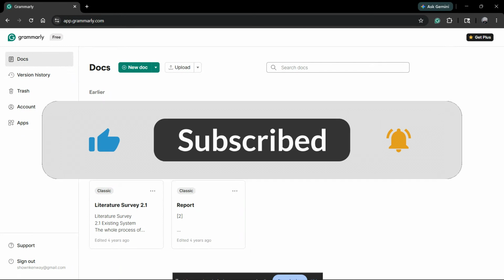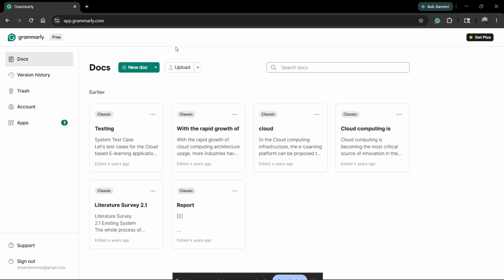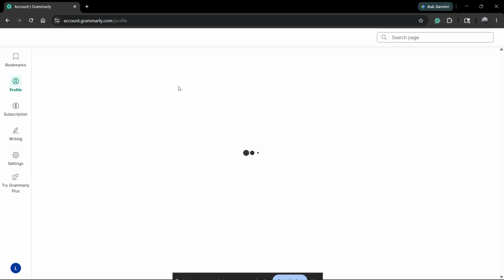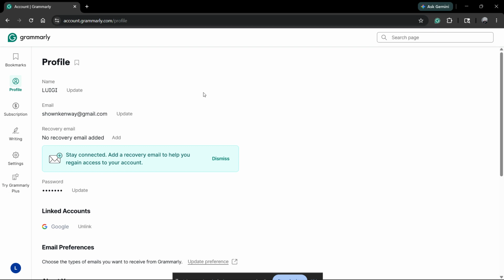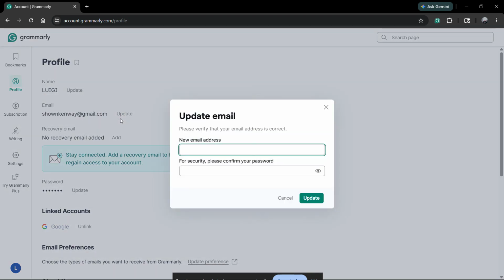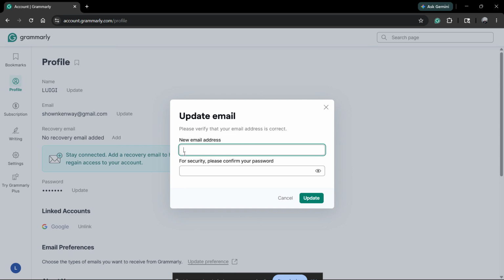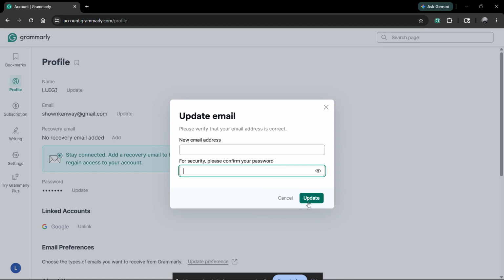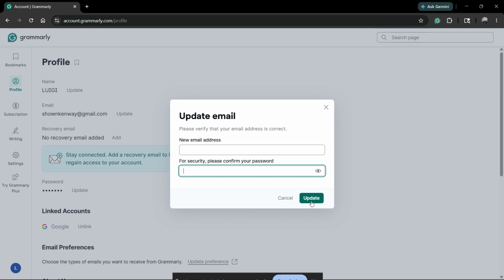How To Change Grammarly Email Address (Easy Step-By-Step Guide)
We’ll show you how to update your account email, verify it with your password, and confirm the change from your new inbox.

🕚Timestamps:
0:00 Intro
0:17 Go To Grammarly And Log In
0:37 Open Account Settings
0:55 Click Update Next To Your Email
1:18 Enter New Email And Password
1:44 Confirm The Change In Your Inbox
2:04 Final Tips And Outro

✍️What You'll Learn In This Video:
• How To Log In To Grammarly And Open Account Settings
• How To Find The Email Update Option In Grammarly
• How To Fix Issues If The Confirmation Email Does Not Arrive

💡Pro Tips:
• Double-check your new email before clicking Update to avoid typos.
• Look in spam or promotions if the confirmation email does not appear.
• Make sure you remember your current password before starting the change.
• If you use Grammarly on multiple devices, sign in again after updating your email.